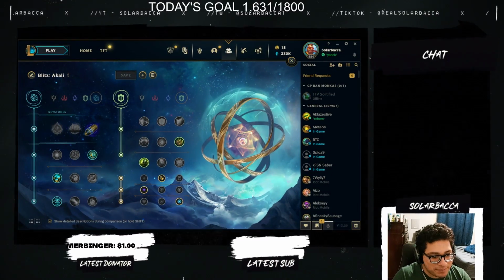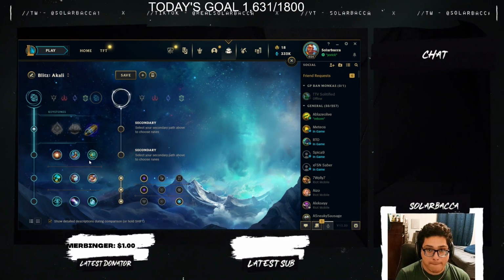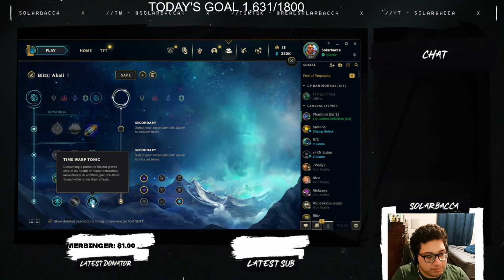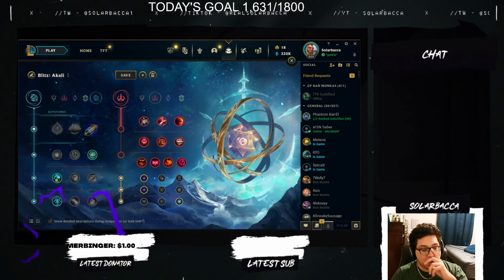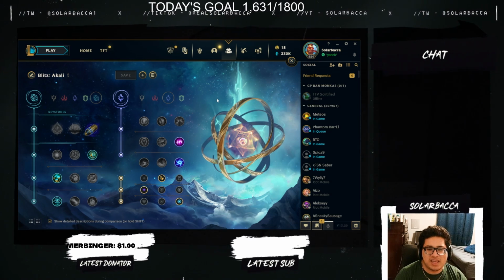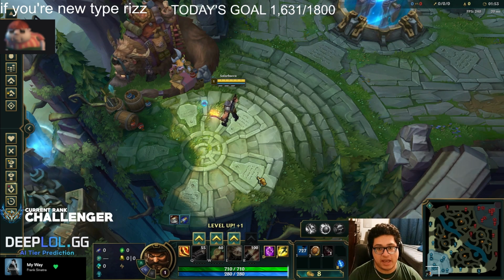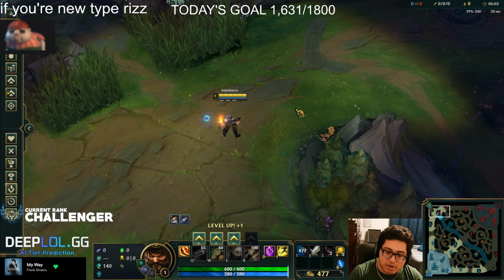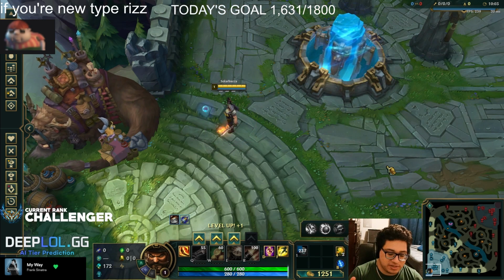THE UPDATED Season 13 Gangplank Runes & Item Guide For Patch 13.20!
League of Legends season 13 Gangplank Gameplay!